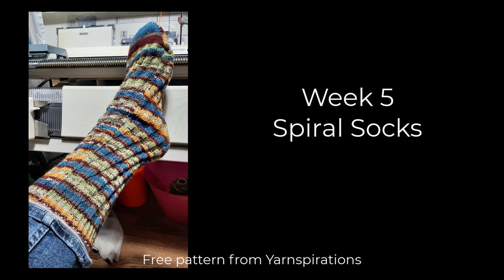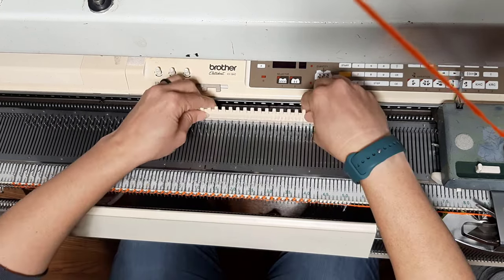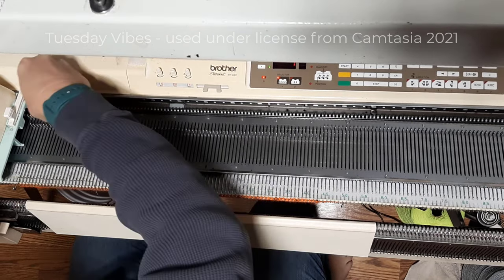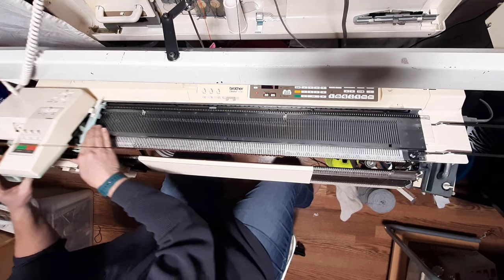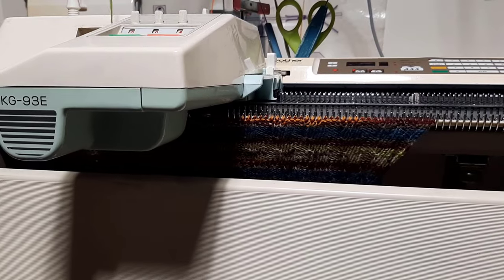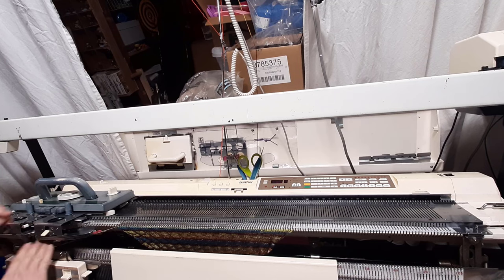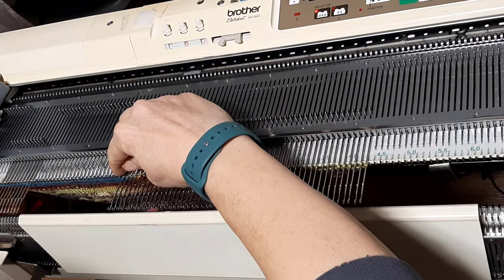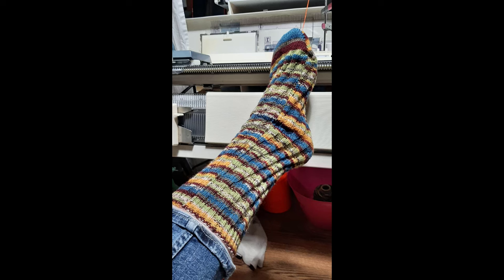Sunday sock 5 spiral sock #1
This is a modified pattern for the knitting machine based on the Yarnspirations free pattern download.  Hand knitting to Machine knitting - just takes a little creativity.
You just need 86 stitches on your knitting machine.  The super simple graphic is in the first few seconds of the video.  3 stitches purl, 3 stock, shift one stitch to the left. repeat every 6 rows.
This is a Garter Carriage project for this week - but Next Week we will Do this on the Ribber.
14 rows of Ribbing T3, 144 rows of spiral  T5, and we short row for the toe cap (using the K carriage.)  Is this Quick - HECK NO.  Takes ALL day to make 1 sock.  Is it worth it - YES.